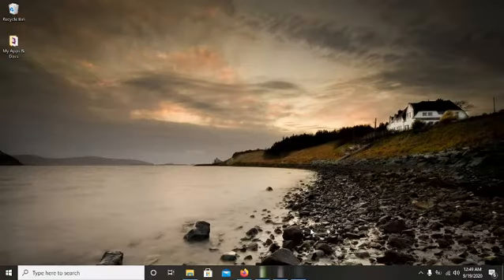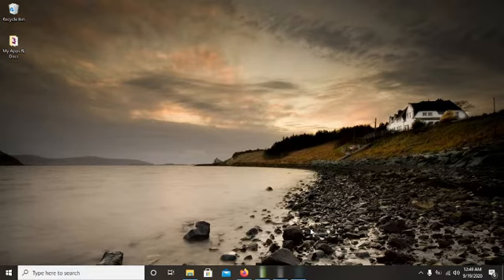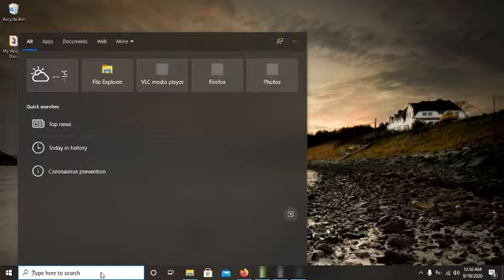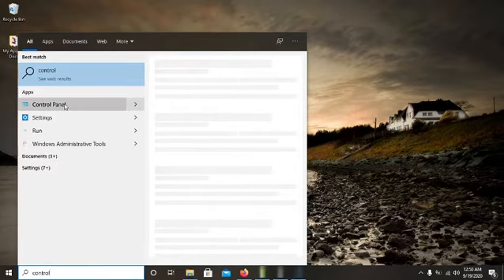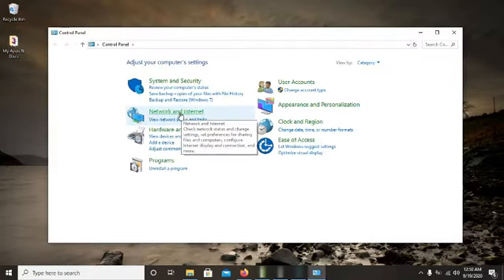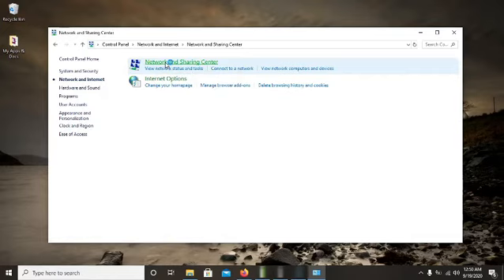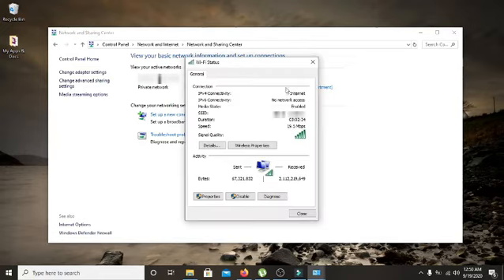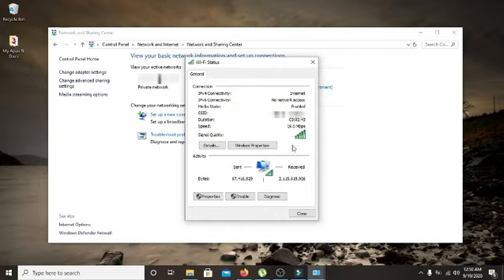How To Check Wifi Speed On Pc #001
Easy Steps to check Wifi/Internet Speed on Pc